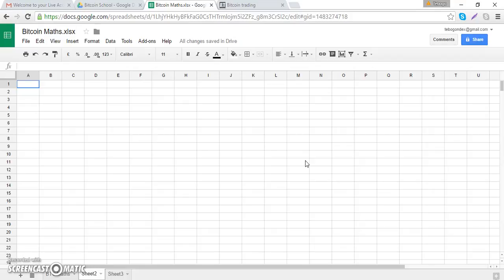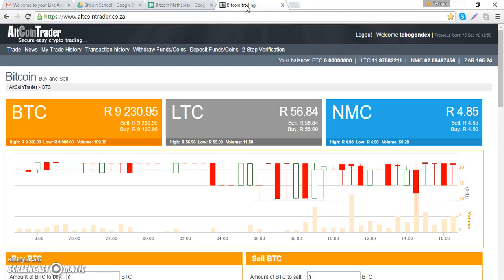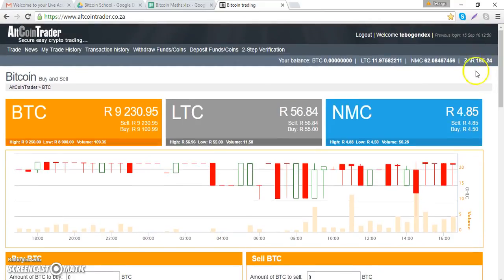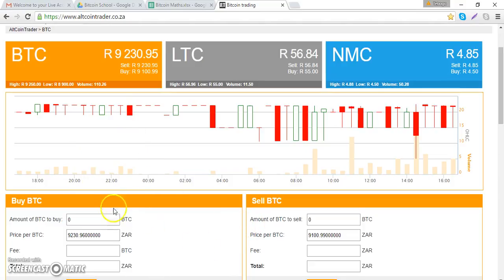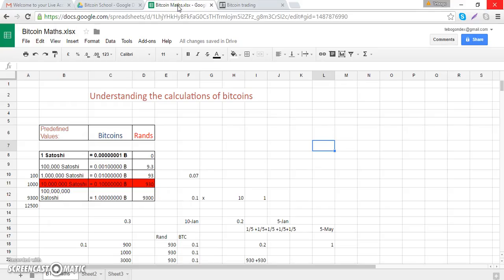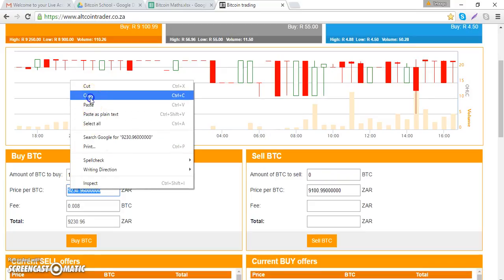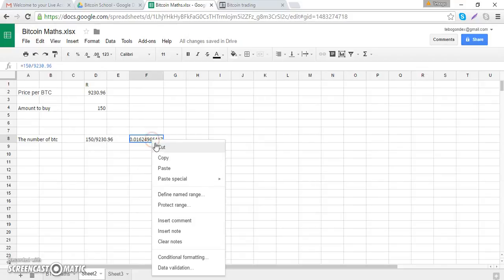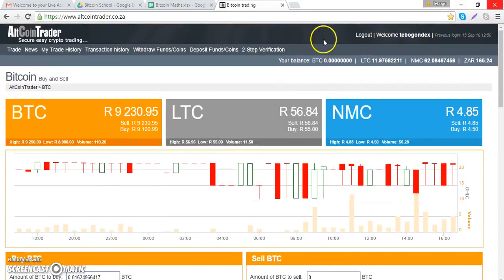Bitcoin School Buying BTC